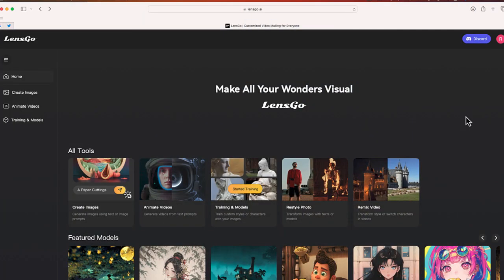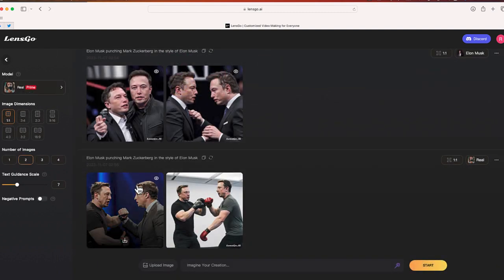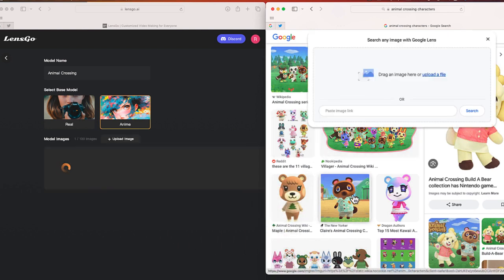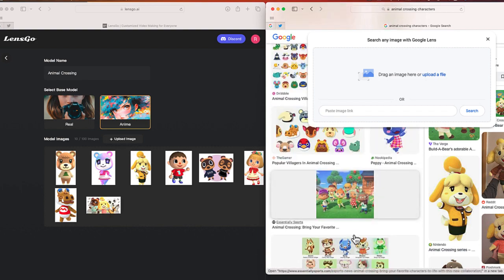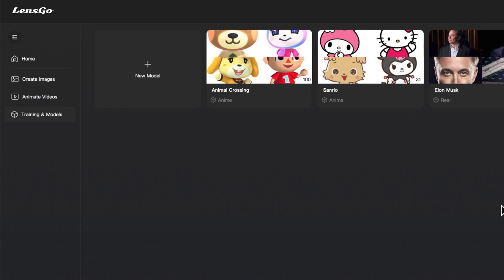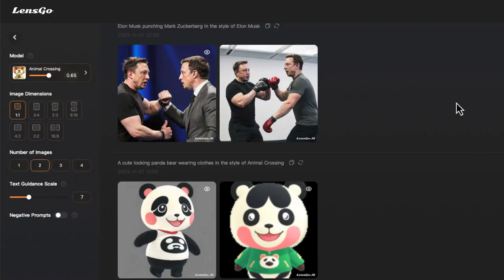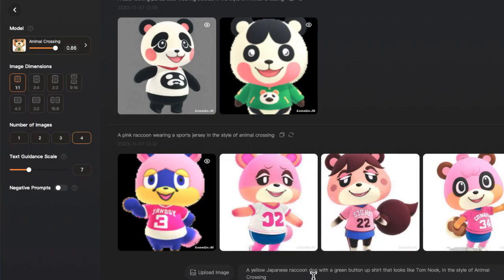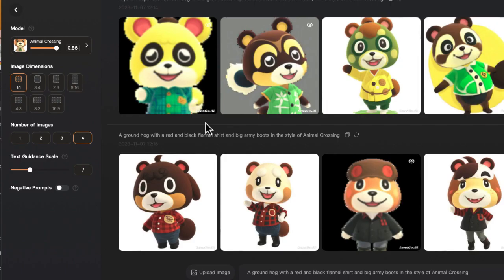LensGo AI: Train An AI Model to Generate Custom Images! FREE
In this @LensGoAI tutorial, I show you how to develop your own unique art style that can be used to generate custom characters and artwork.
I start by explaining how LensGo allows you to train an AI model on your own visual style.

Simply upload a collection of images showcasing the look and feel you want to achieve. LensGo will analyze and learn from these examples.

Once the model is trained, I demonstrate how you can generate completely original characters and artwork in your custom style with just a text prompt. The possibilities are endless!

This tutorial is perfect for artists, illustrators, designers, and anyone wanting to establish their own signature visual style. With LensGo, you can automate the creation process while maintaining full creative control.

Follow along as I share my techniques for developing a unique art style with AI, training effective models in LensGo, and creating custom character art and designs quickly.